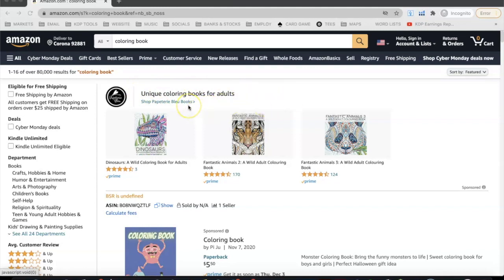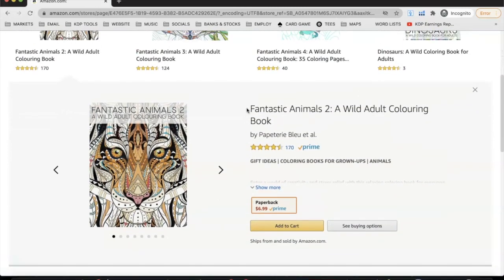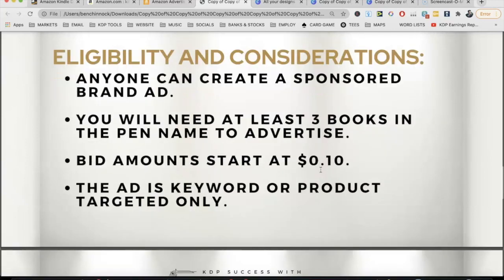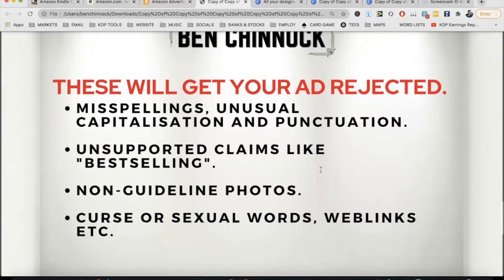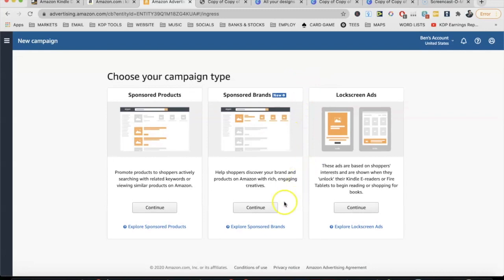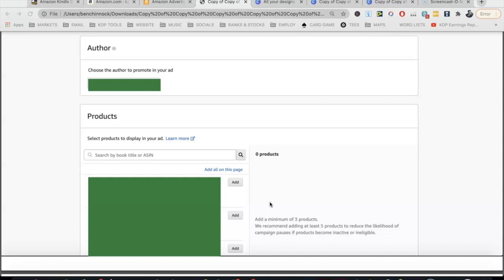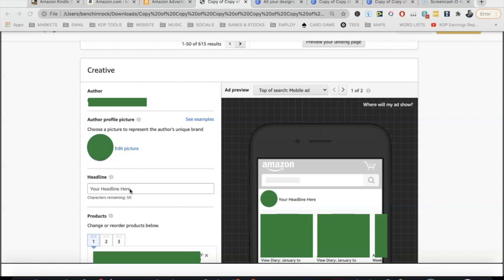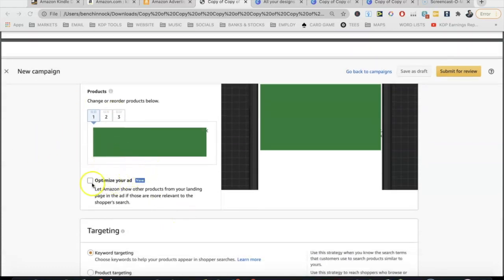Here's Why You Should Be Excited About Amazon's New Sponsored Brand Ad Campaign | KDP w/Ben Chinnock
🚨🚨 For A Step-To-Step Guide For Success At Amazon Ads, Watch My FREE A-Z 1 Hour Amazon Ads Tutorial! Here On Youtube